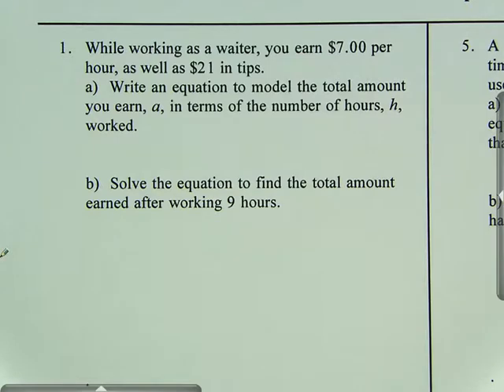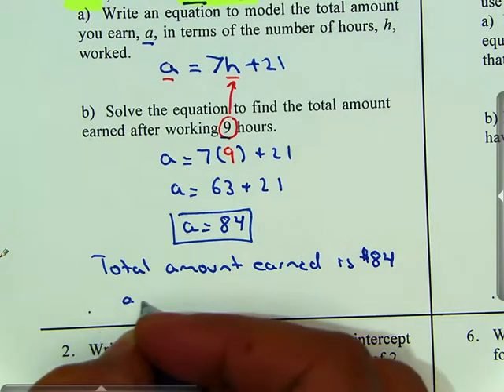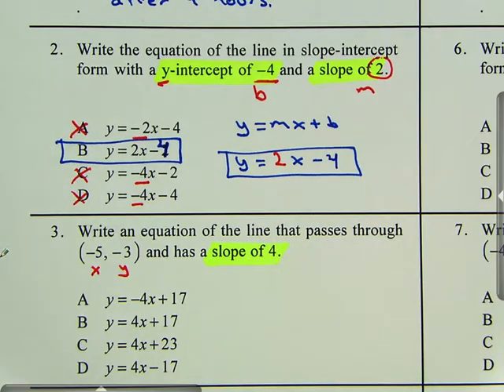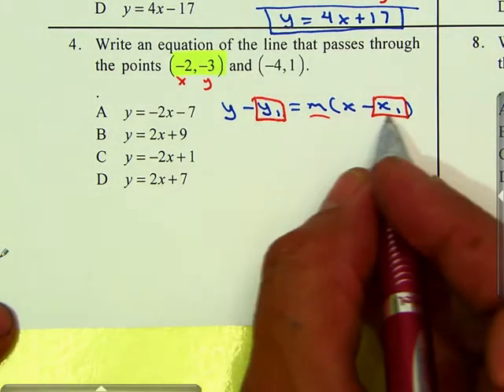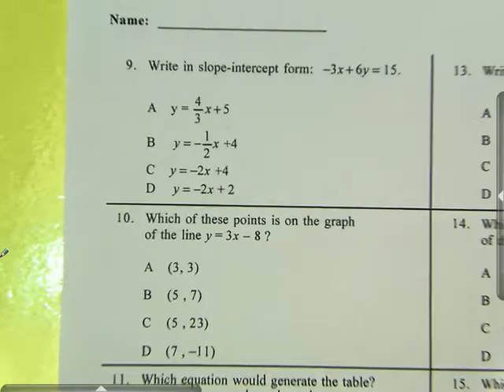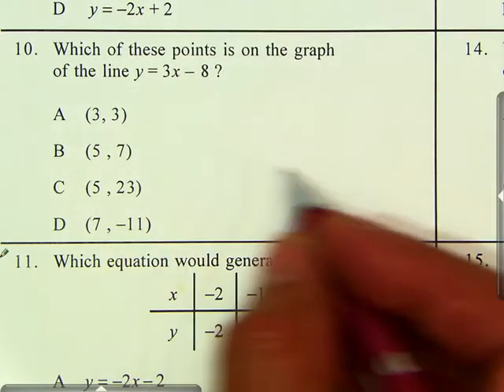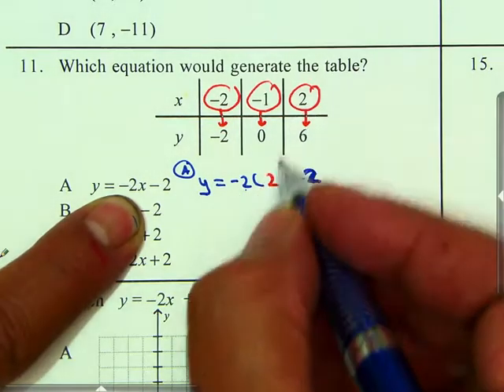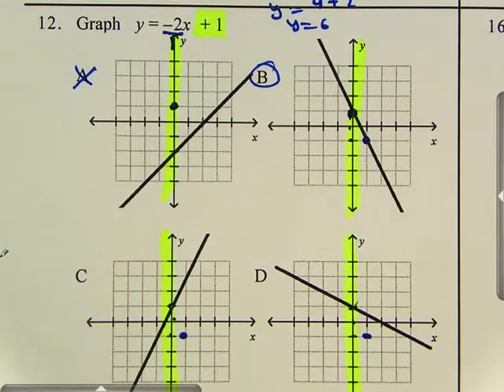Algebra 1 Unit 4 Review 4.1 and 4.2